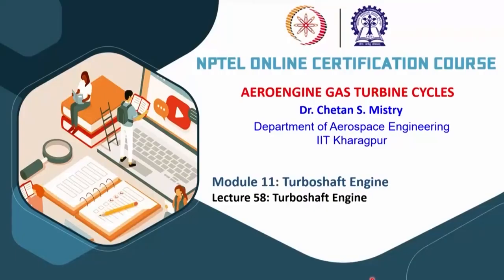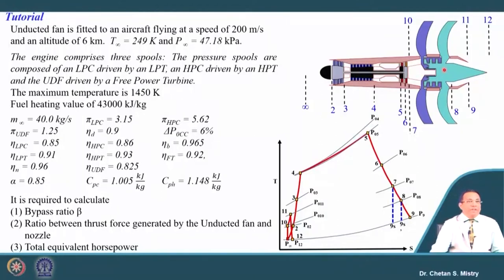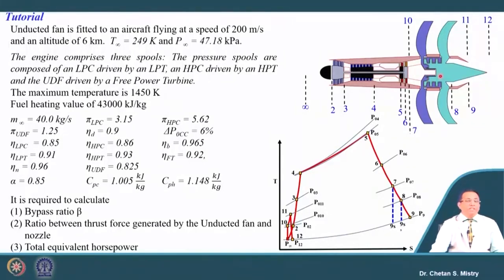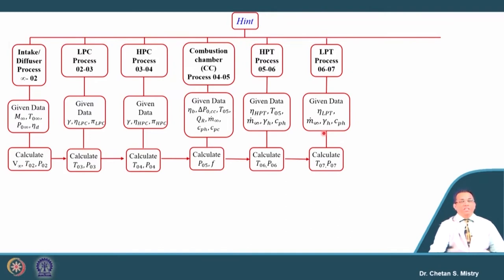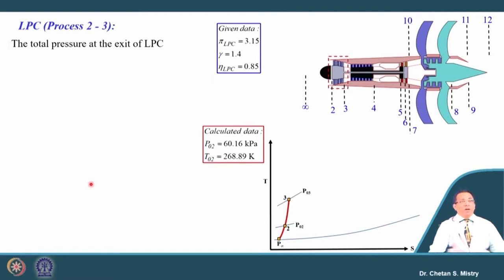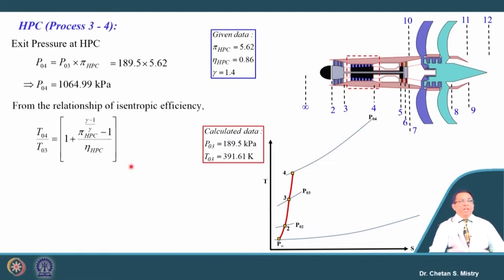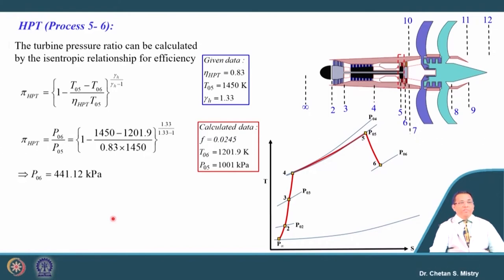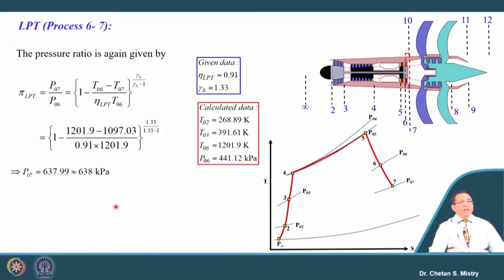Lec 58: Turboshaft Engine (Contd.)